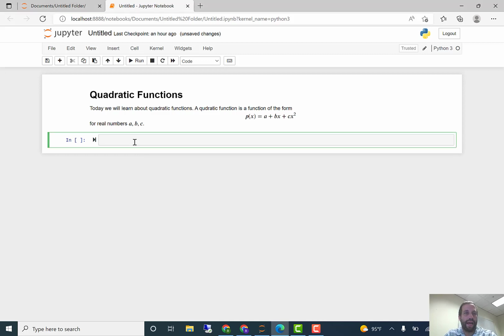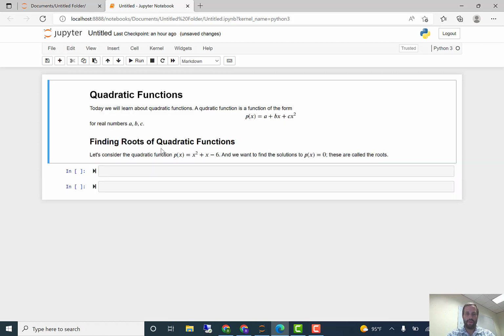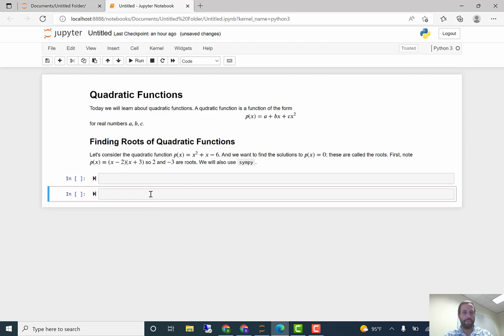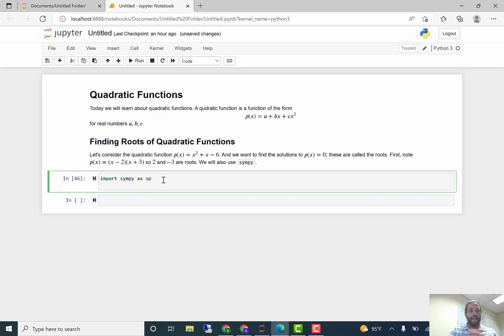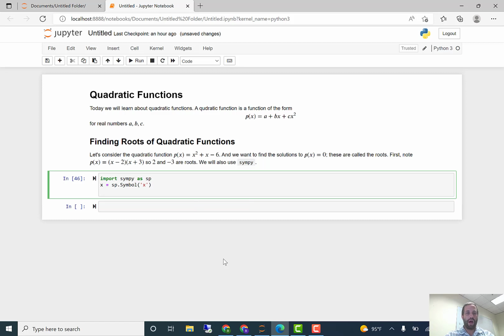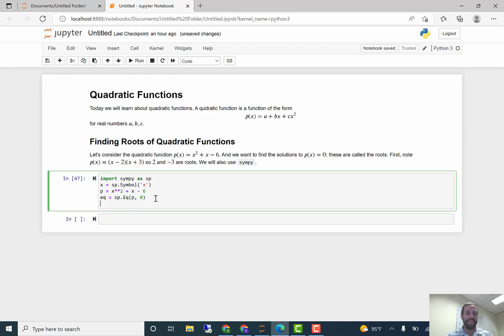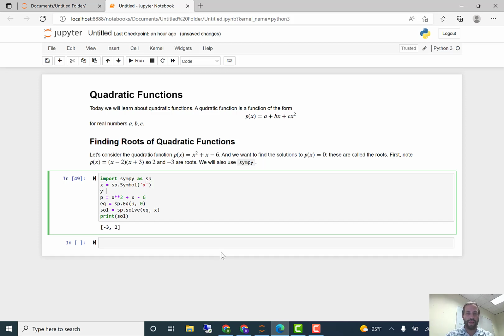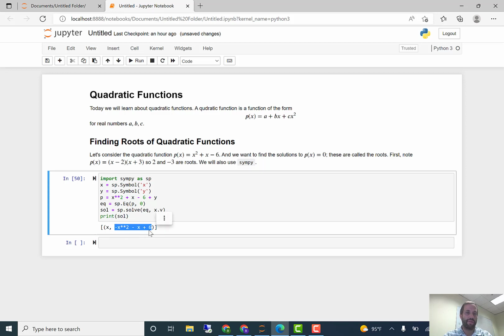Using Sympy to Solve Algebraic Equations